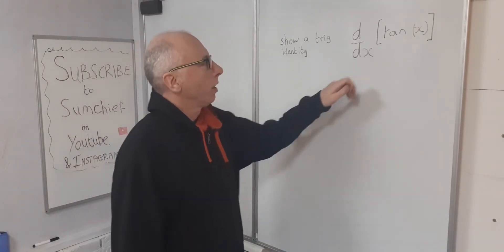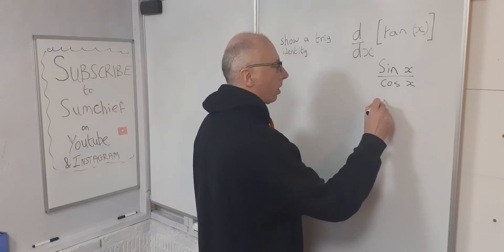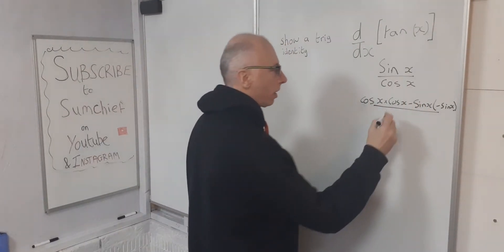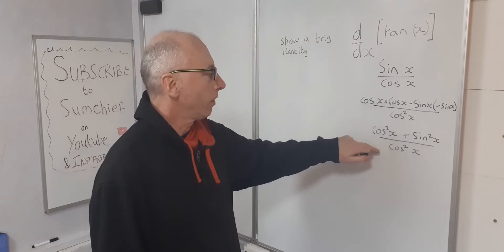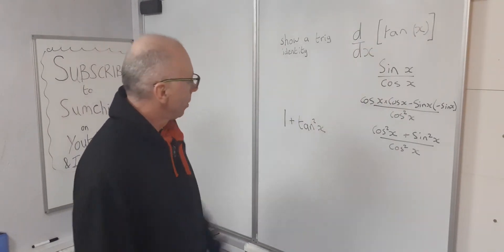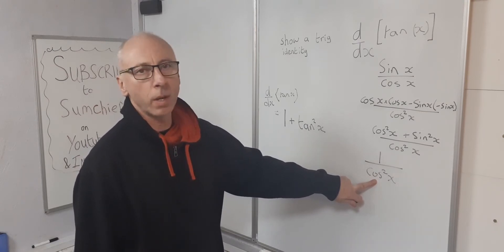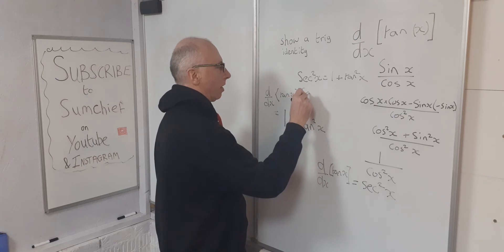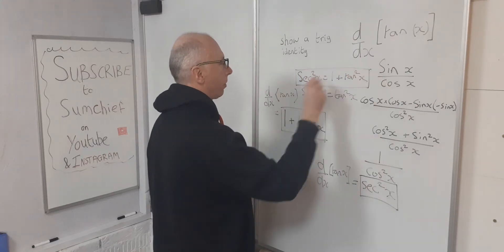Prove the derivative of tan(x) and show trig identities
How to find the derivative of tan(x) .
1st apply tan x as a function in terms of sin and cos.
 then apply the quotient rule
the answer before simplification can be shown by either splitting the fractions or by substituting the most famous of trig identities , sin^2 x + cos^2 x =1 .
the answers will show either
sec^2 x
1+tan^2 x
and we see sec^2 = 1 + tan^2 x which is equivalent too tan^2 x = sec^2 x -1